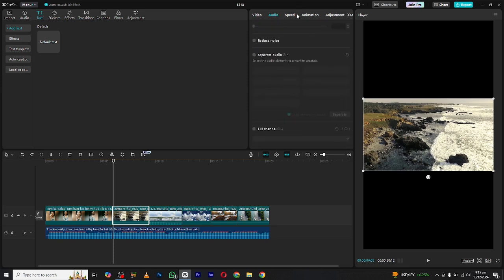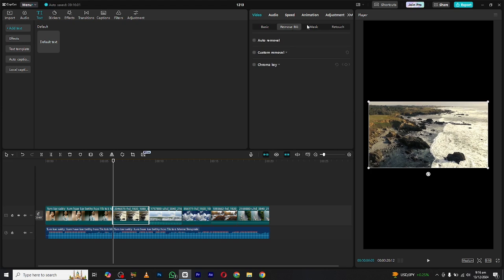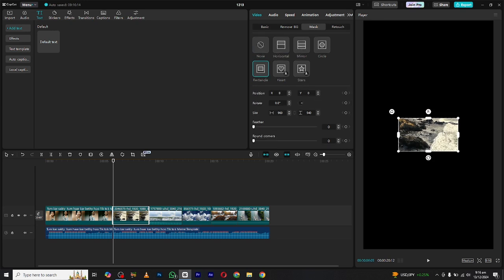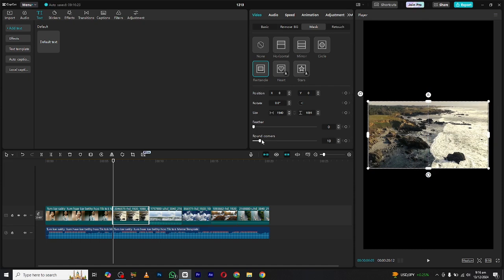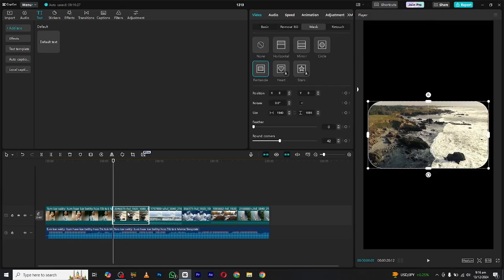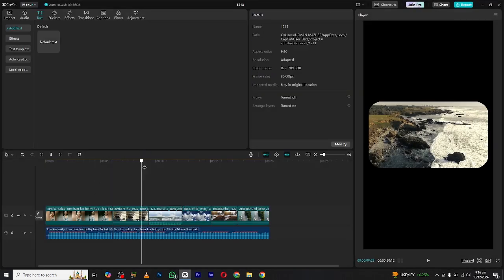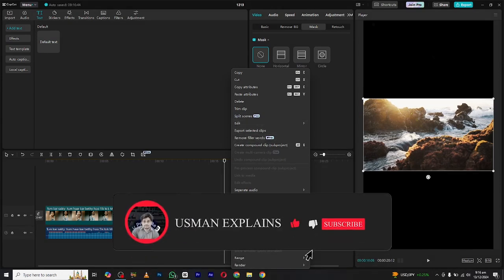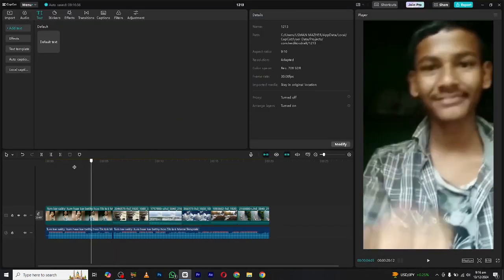How To Create Round Corners IN CapCut PC | Usman Explains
In this Tutorial:
How To Create Round Corners IN CapCut PC